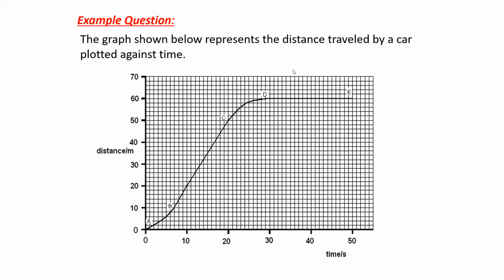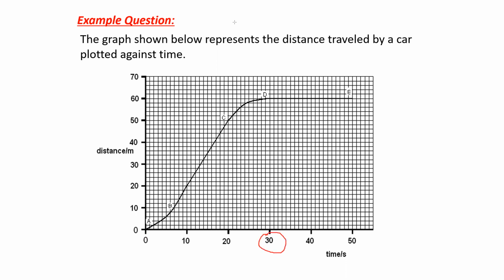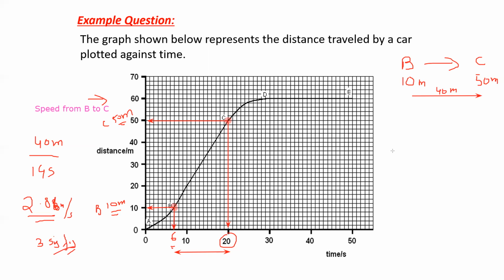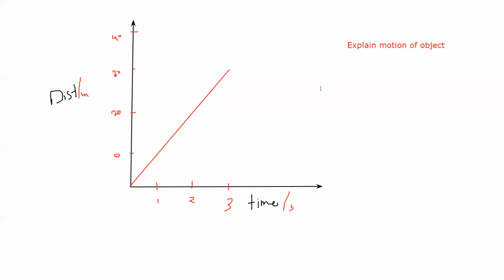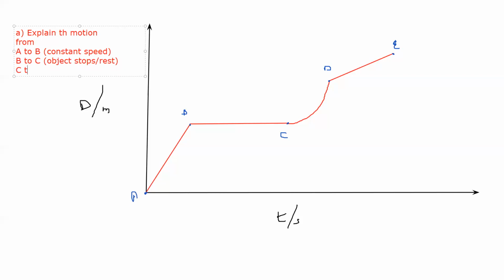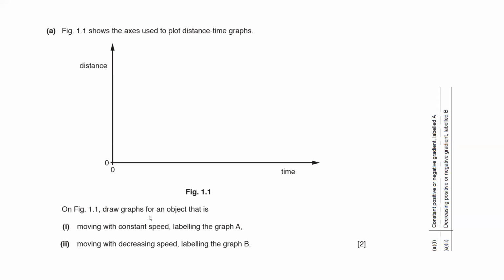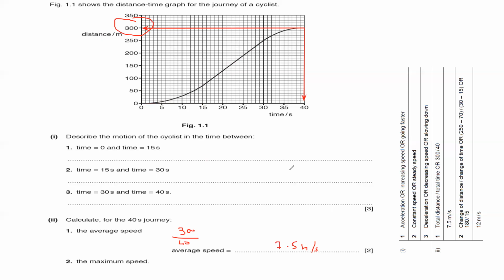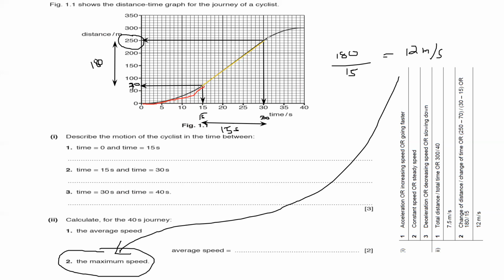Distance Time Graphs Questions Cambridge IGCSE/O level Physics 0625/0972/5054 Lesson 6 part b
Plot and interpret a  distance–time graph
Recognise from the shape of a distance–time graph
when a body is
–– at rest
–– moving with constant speed
–– moving with changing speed
Calculate speed from the gradient of a
distance–time graph